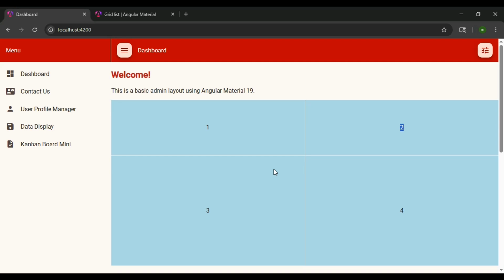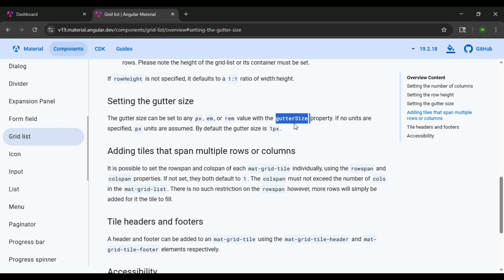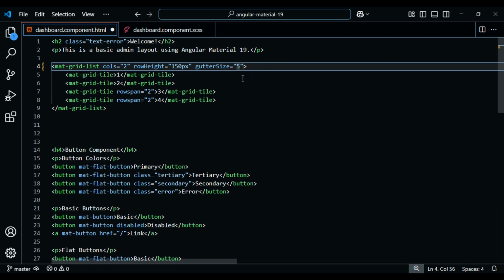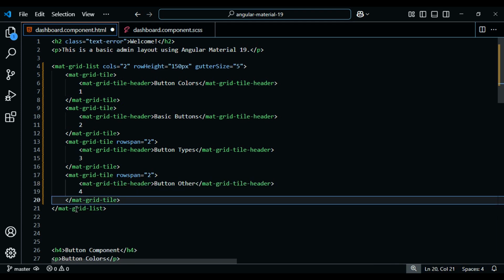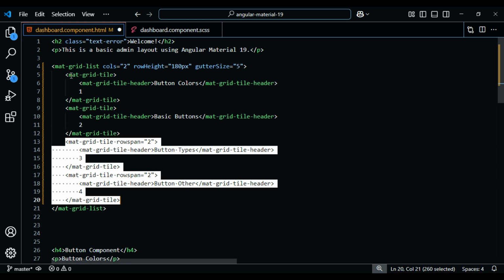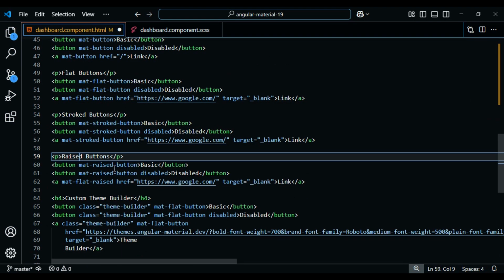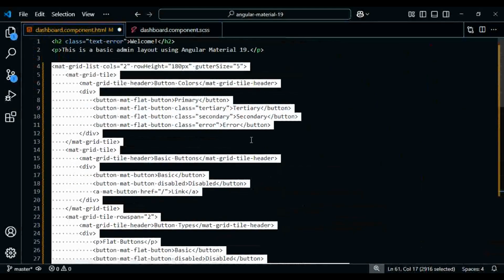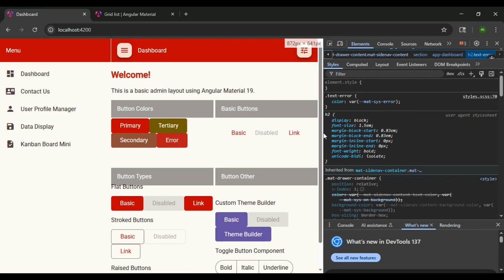Configuring Gutters & Headers in Grid List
Configuring Gutters & Headers in Grid List in Angular Material 19.